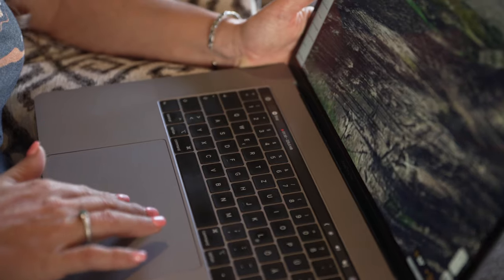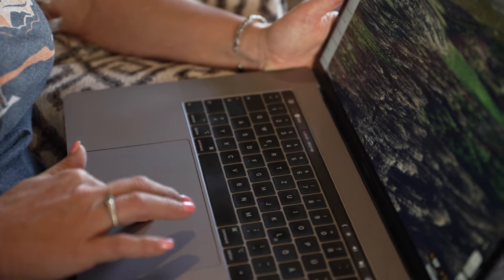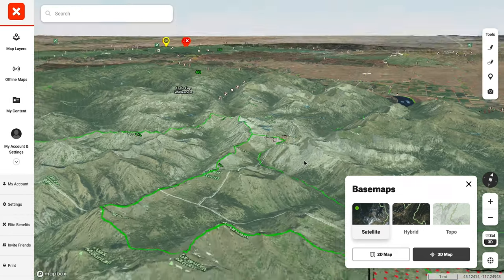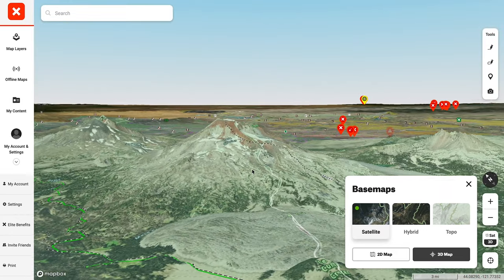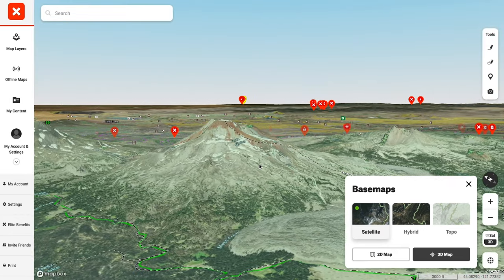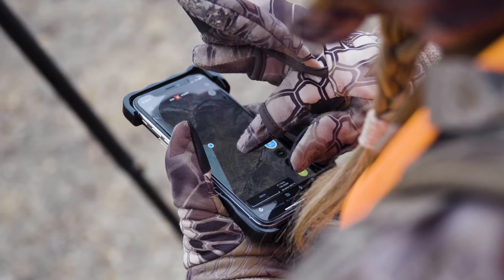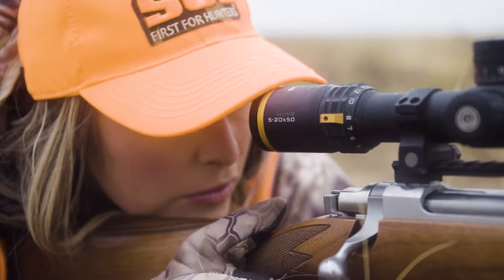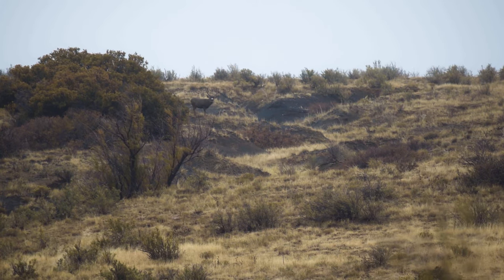Virtual Scouting with OnX Hunt 3D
We don’t always have the opportunity to get on the ground to scout both resident and non-resident hunting unit draws. We have all heard of or have even tried e-scouting at home which has become extremely effective and efficient thanks to OnX Hunt.

Right now from your computer you can prepare for your upcoming hunts,  with access to 3D features and functions that are found within the app.

Using OnX Hunt to help you e-scout ahead of time means that when you hit the ground this hunting season, you will have a better lay of the land so that you can spend your time hunting and not trying to figure out where to go.

If you haven't already, do yourself a favor and download OnX Hunt and try it today.